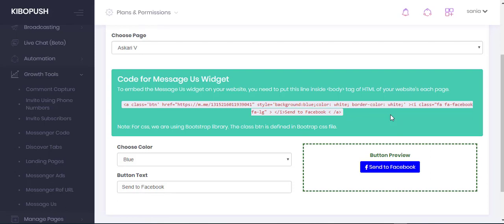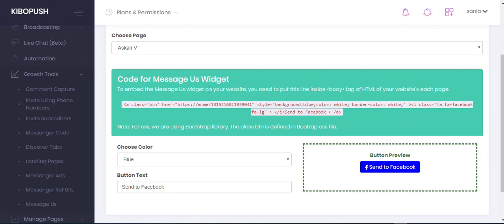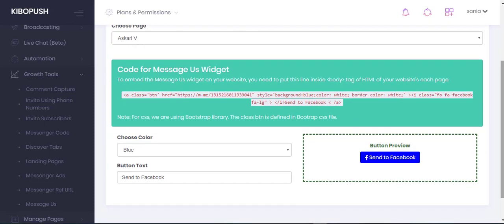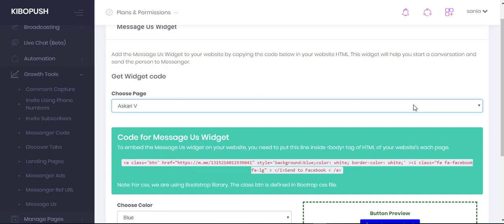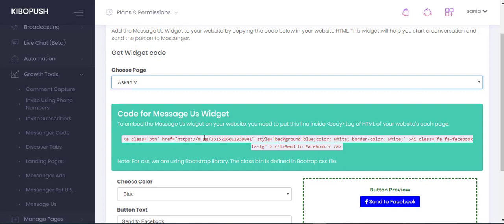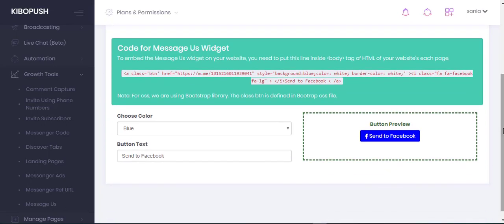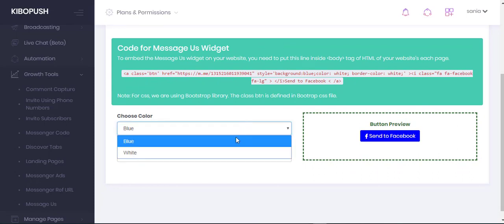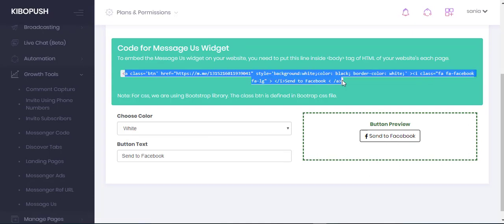Message Us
Video Tutorial on growth tool feature 'Message Us'